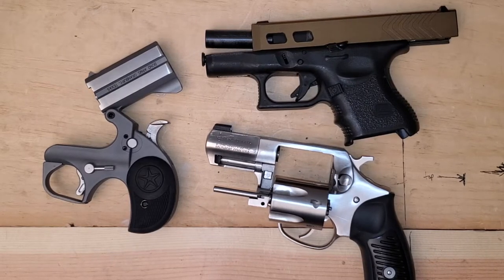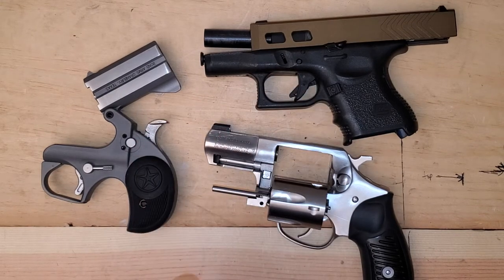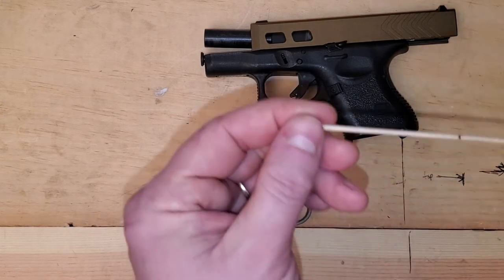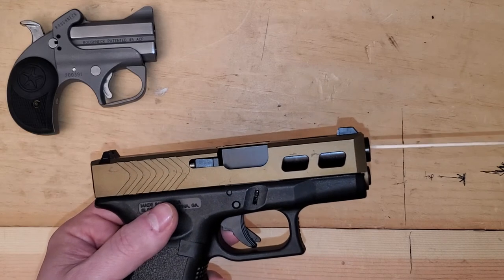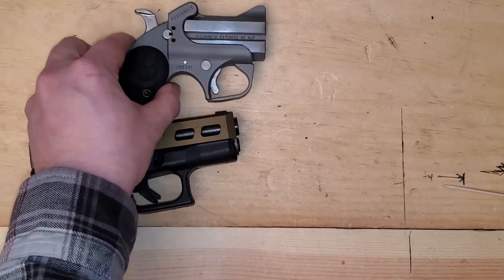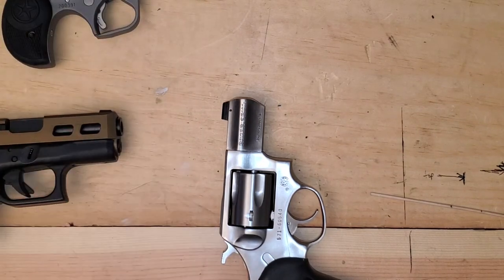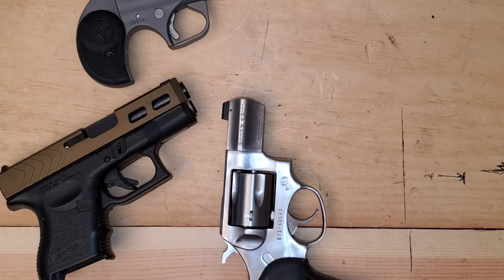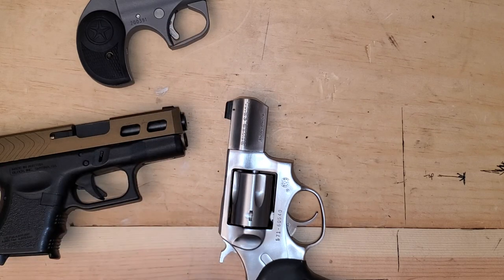How to measure barrel length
In this video I show how to measure barrel length on a handgun, and also discuss how it applies to rifles and shotguns.  With this technique, you can measure the barrel length on ANY firearm you own.  This keeps you in compliance with the ATF requirements that rifles must have barrel length of 16 inches or more, and shotguns must have a barrel length of 18 inches or more.